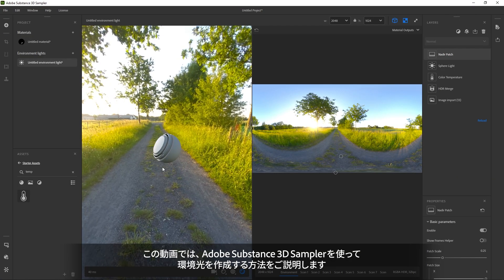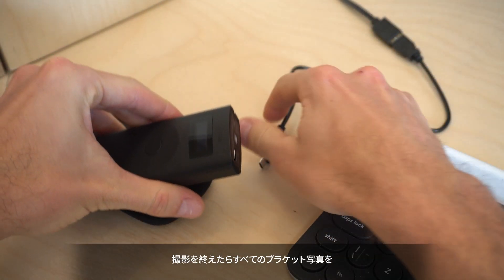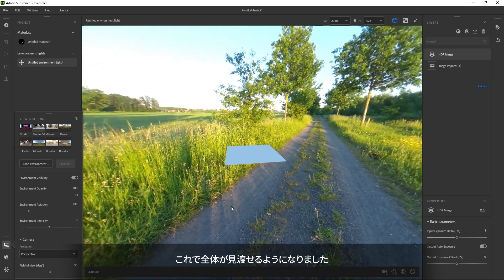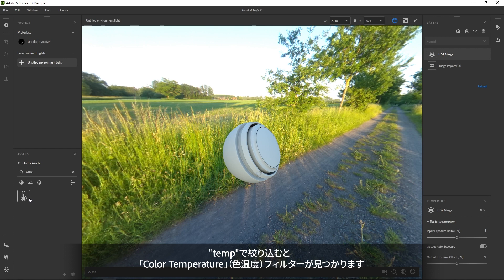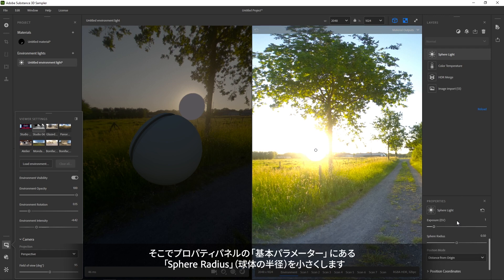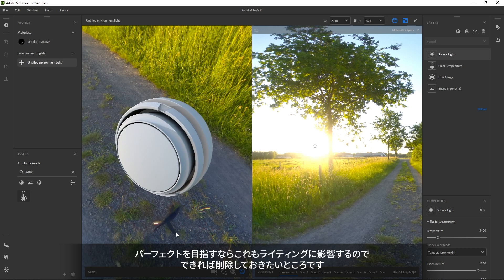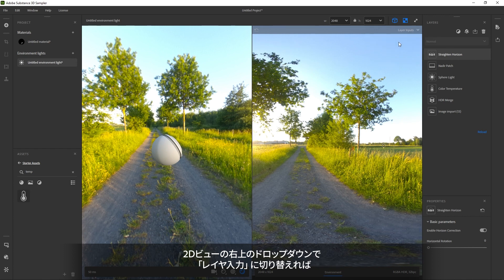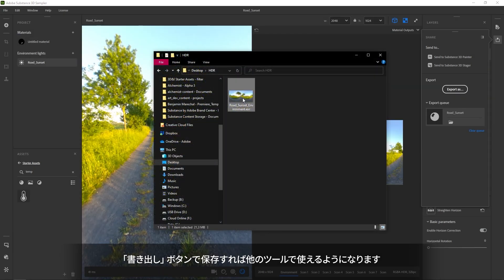3. 【First Step Substance Sampler】 環境光を作成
Samplerを使って環境光を作成する方法を説明